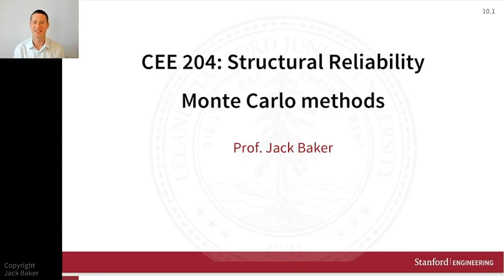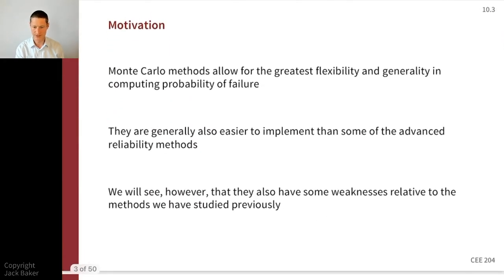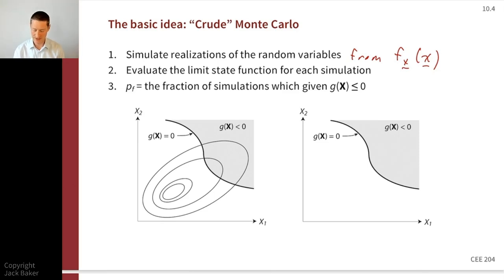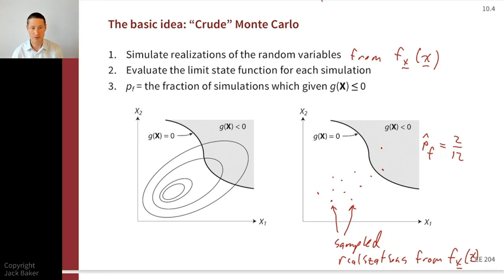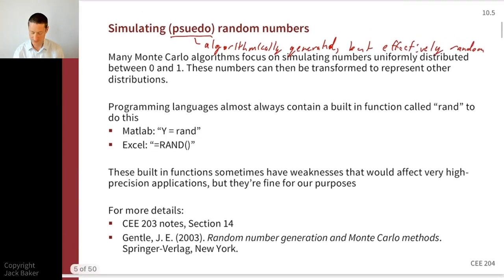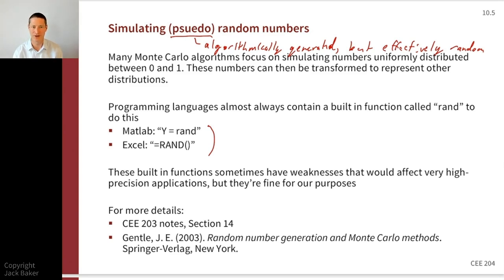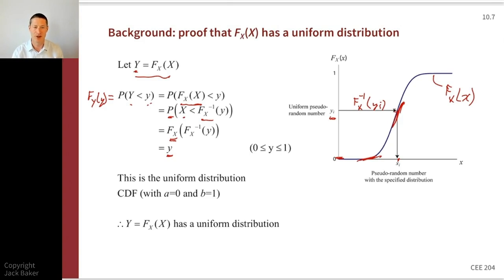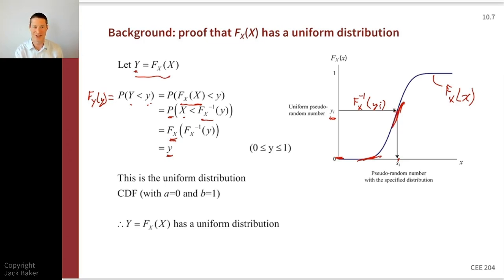Structural Reliability 10a - Monte Carlo Introduction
Introduction to Monte Carlo Methods

In this video, we delve into Monte Carlo methods, a numerical sampling strategy for reliability assessment. We contrast it with the analytical approaches previously discussed, explaining its flexibility and ease of implementation. Key steps in the process, including simulating random variables and evaluating limit state functions, are covered. We also address potential limitations and the importance of pseudo-random number generation. This foundational video sets the stage for understanding and applying Monte Carlo methods in reliability analysis.

00:00 Introduction to Monte Carlo Methods
00:19 Overview of Reliability Assessment Strategies
01:05 Numerical Sampling and Its Trade-offs
02:20 Crude Monte Carlo Approach
05:37 Simulating Random Numbers
07:45 Inverse CDF Method for Random Sampling
11:47 Conclusion